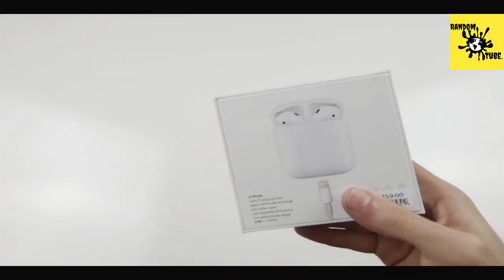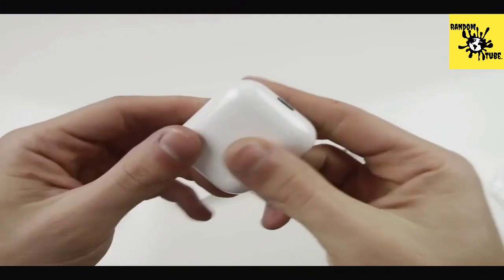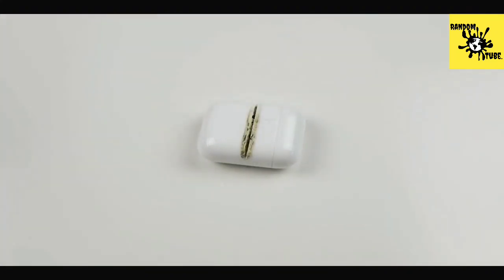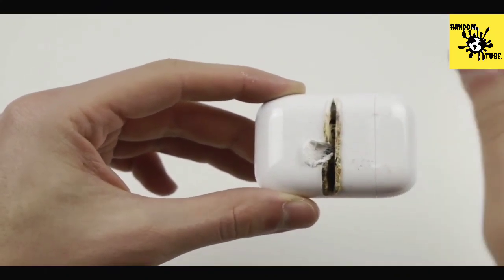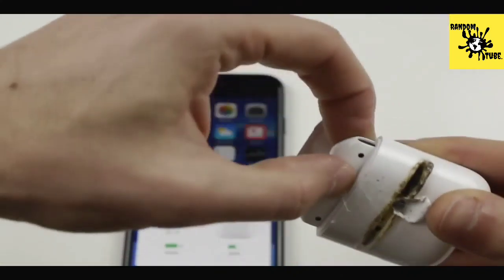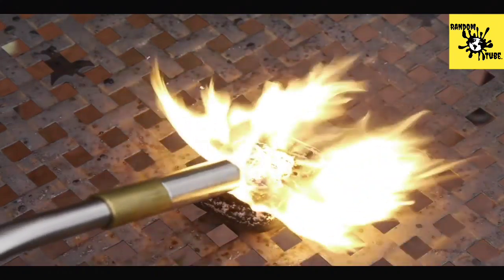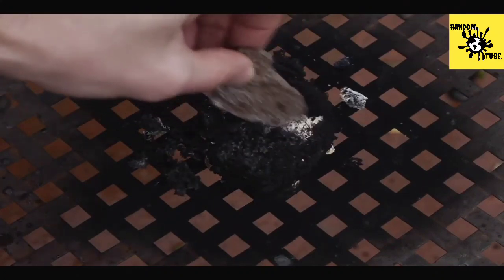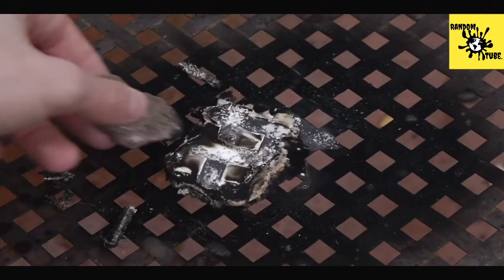CUTTING OF APPLE IPODS BU HOT KNIFE...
this video is based on experimentation on apple ipods cutting with hot knife.